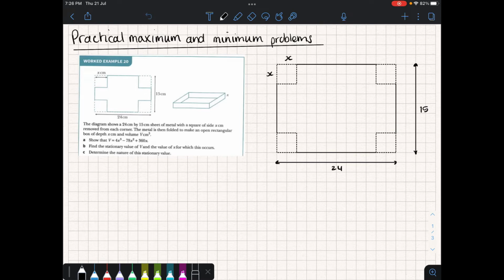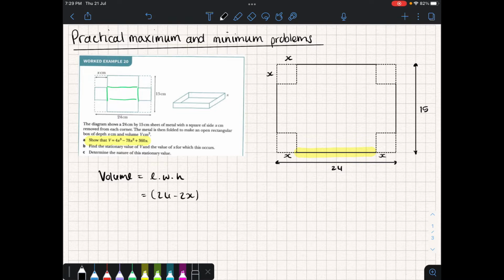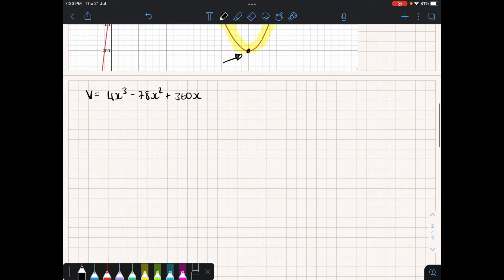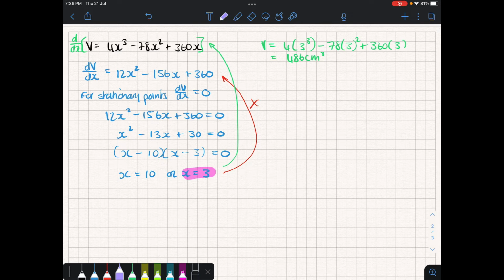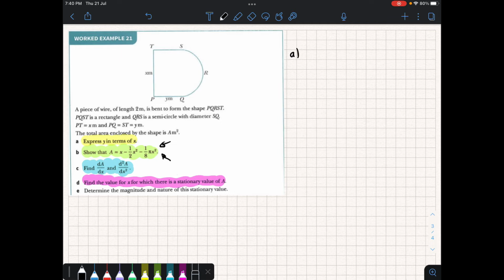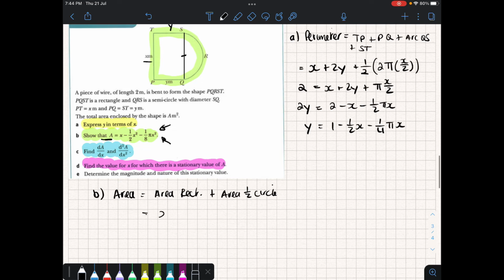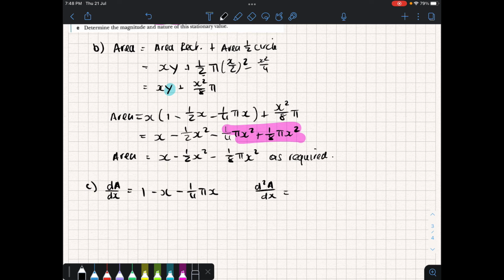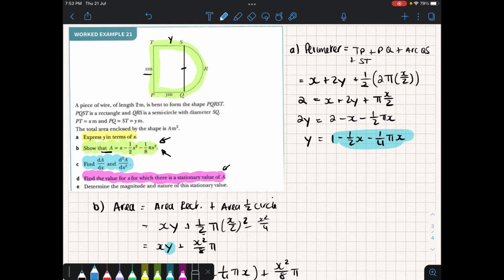Practical maximum and minimum problems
Discover why we can use stationary points to calculate a maximum or a minimum value, and how to prove them using the second derivative.